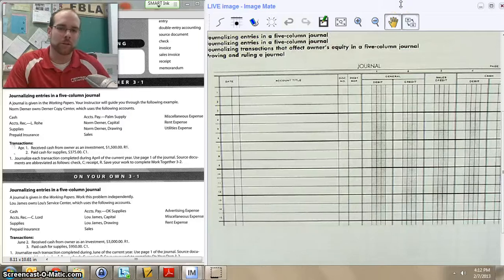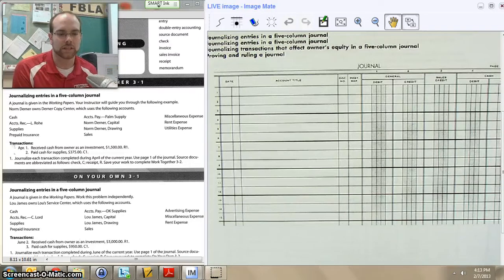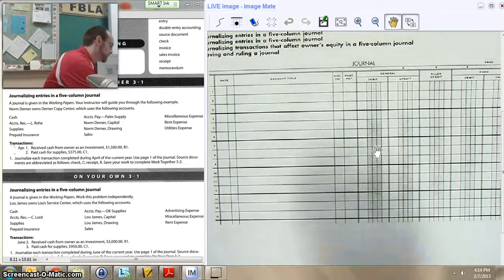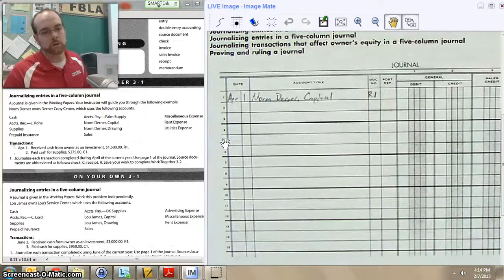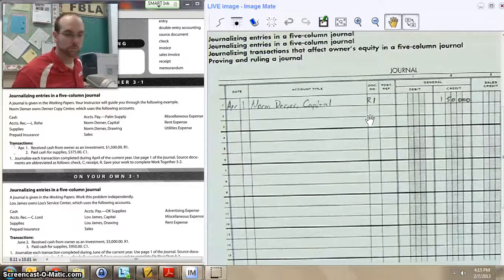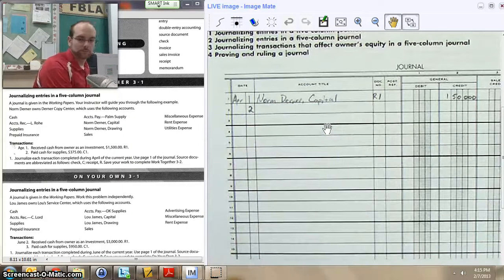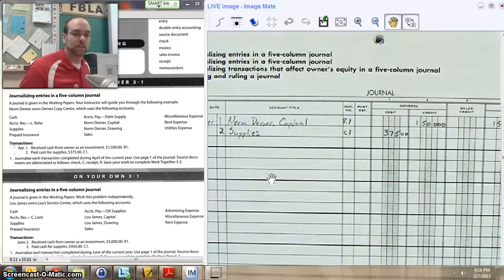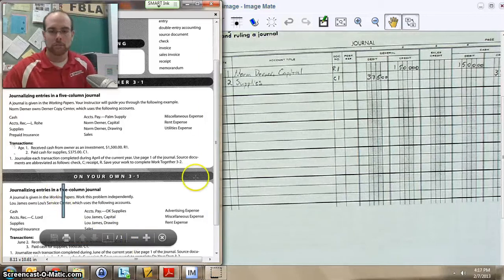WT 3 1